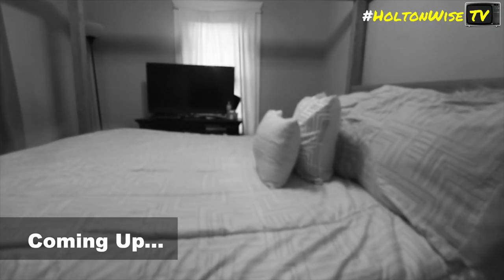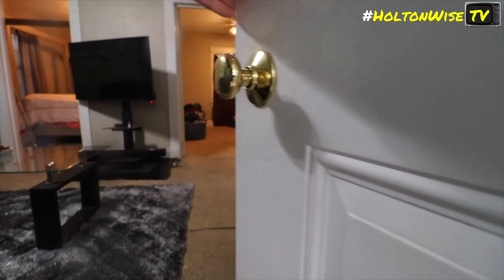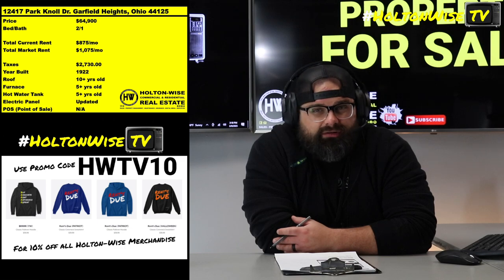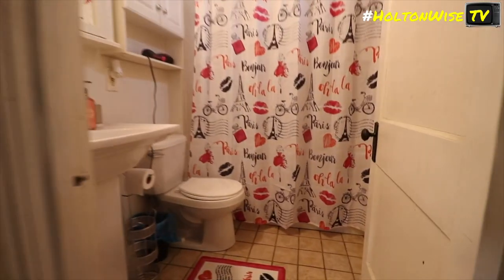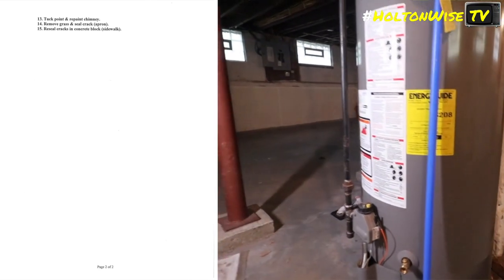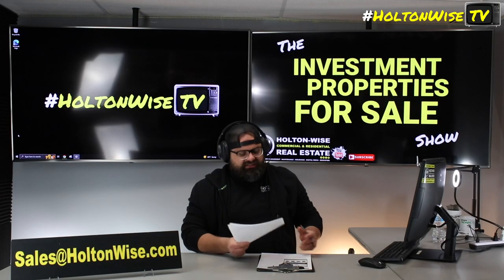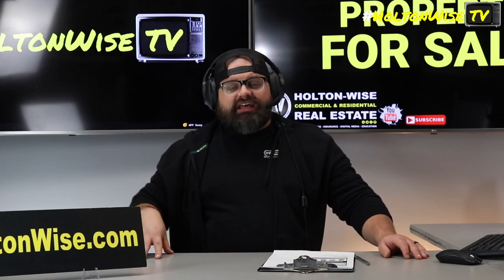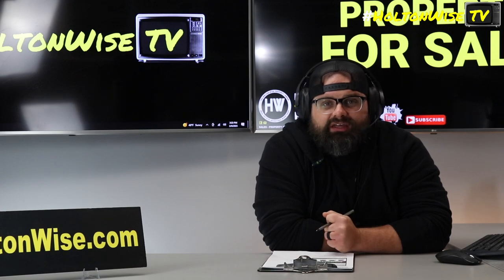Turnkey Real Estate Tour in Garfield Heights | Investment Properties For Sale - 12417 Park Knoll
Garfield Heights is a popular suburb in the Cleveland real estate market for turnkey investors. The reason so many out of state investors choose to buy turnkey properties in Garfield Heights is simple, houses in Garfield Heights are affordable, low risk, cash flow well, and feature a high rental demand from an easy to work with tenant base. During this episode of The Investment Properties For Sale Show, the HoltonWiseTV team is taking investors on a tour of a turnkey house in Garfield Heights that's been well cared for by the current tenants. Reach out to HoltonWise if you'd like to invest in this turnkey property or any other rental property in Garfield Heights, Ohio. HoltonWise is real estate investing in Garfield Heights, Ohio made easy.

📺 HELPFUL RESOURCES
Holton-Wise FAQ